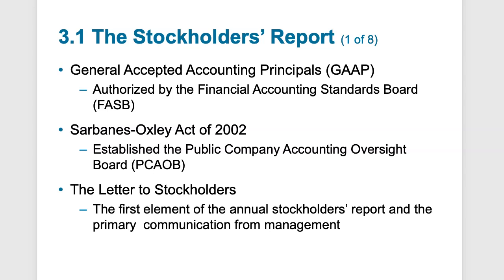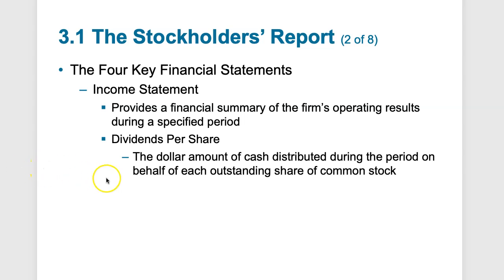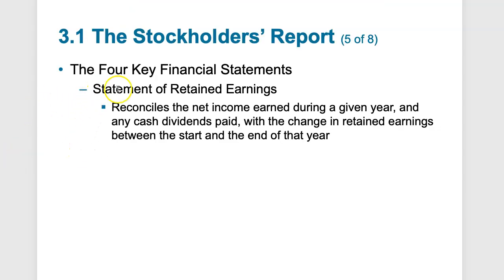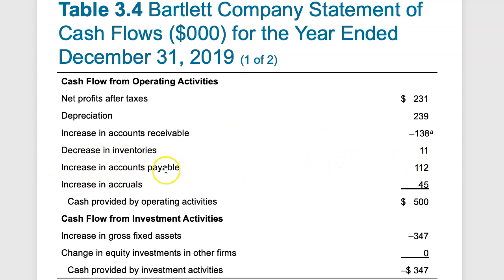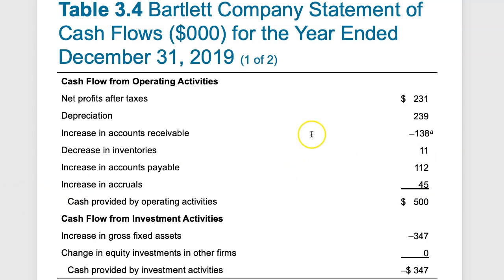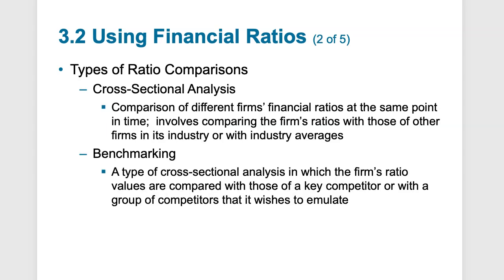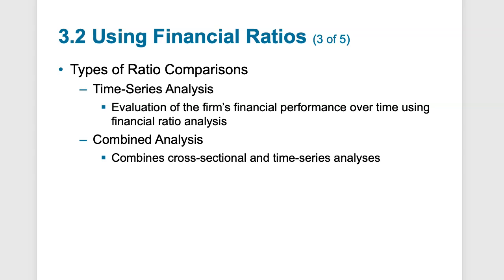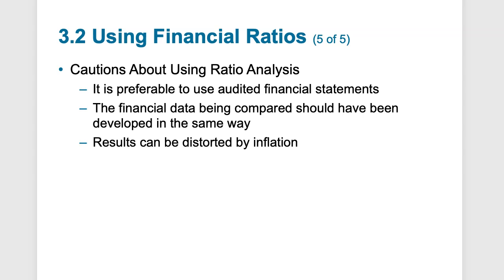Chapter 3 Financial and Ratio Analysis, Part I